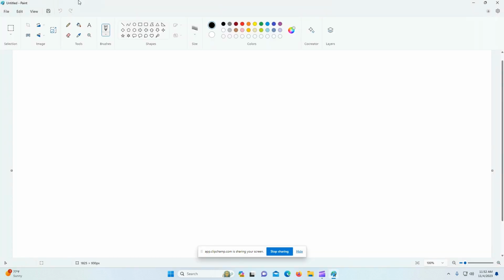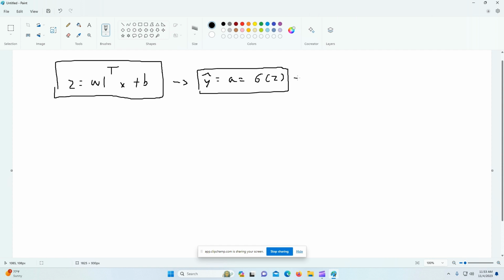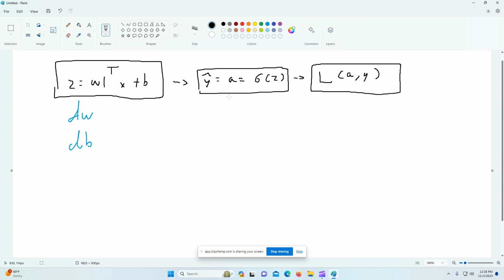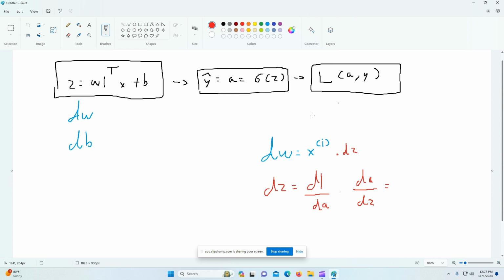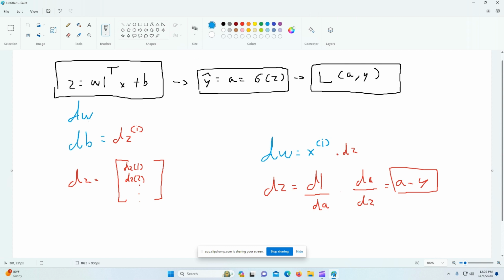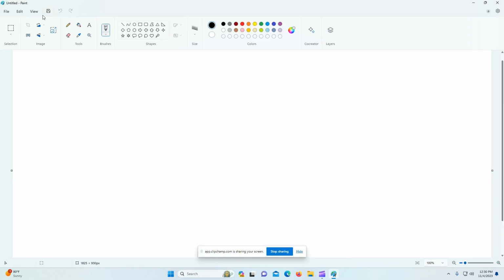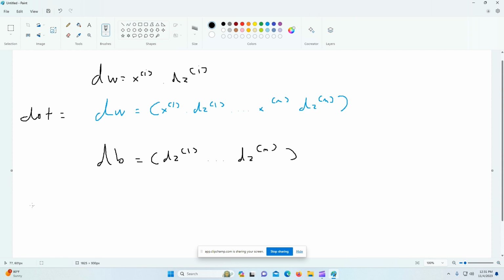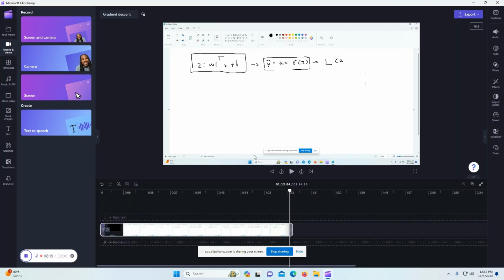Gradient descent | Taking derivatives